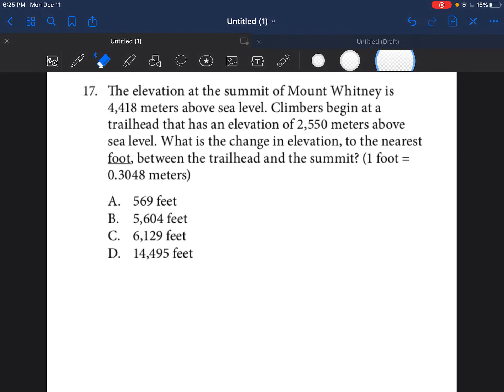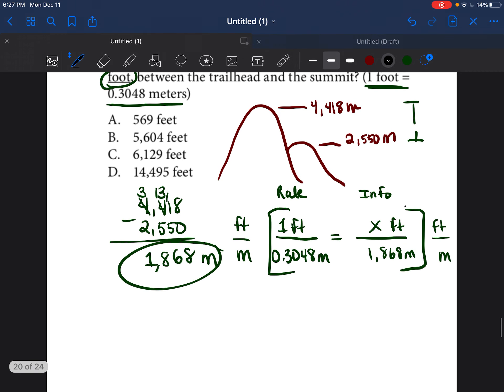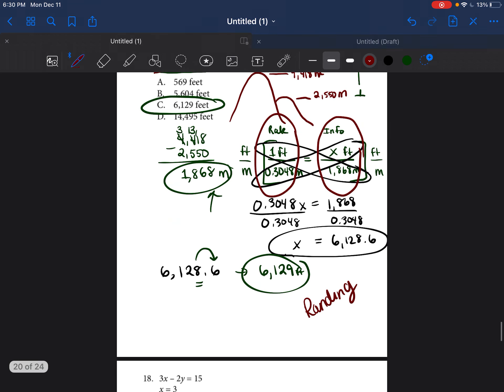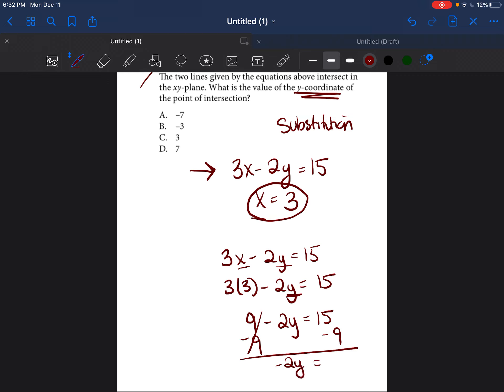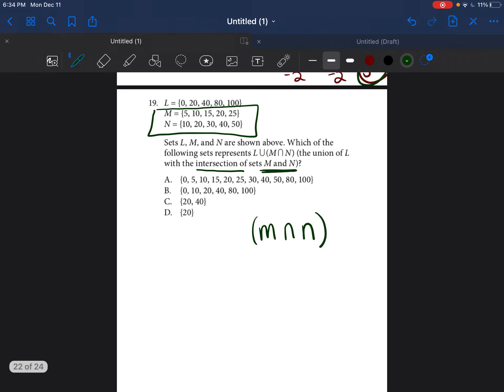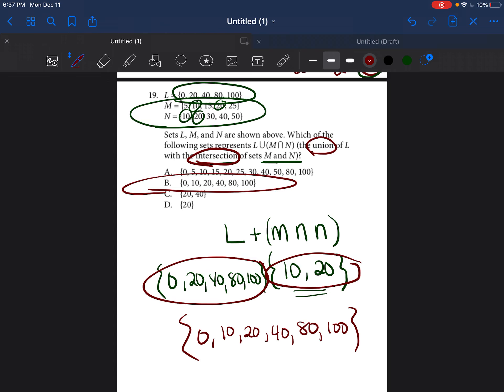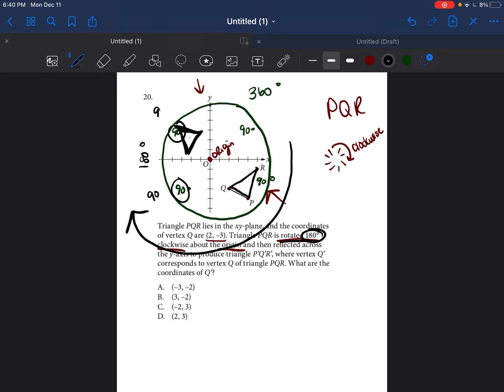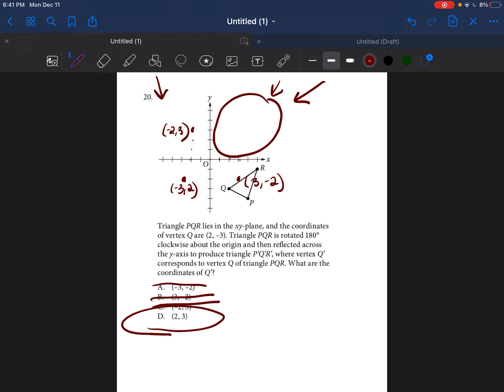[ACCUPLACER PROBLEMS 17-20]- I ONLY MADE THIS VIDEO BECAUSE I LOVE YOU GUYS!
Study Aids:
1. QAS Accuplacer Practice Test - 47 Questions

Link to my TSI Checklist. If you would like to purchase it for $7.99 follow this